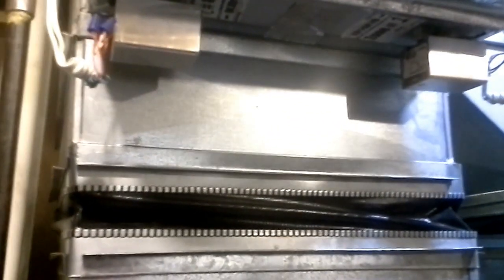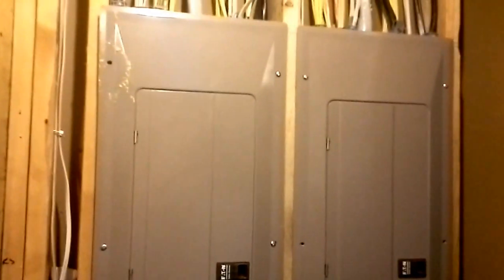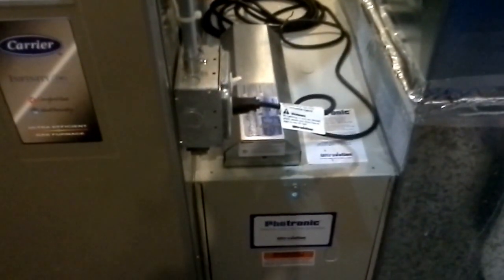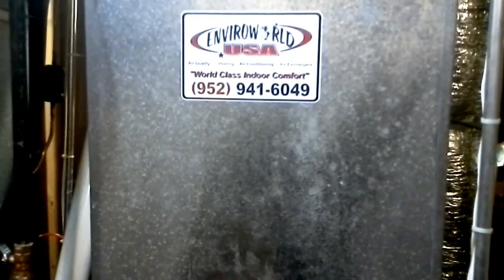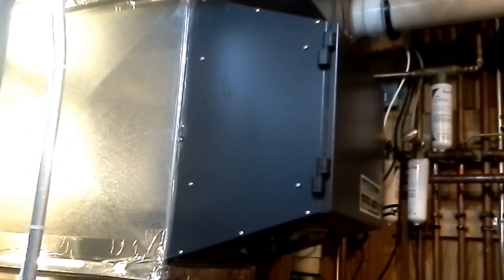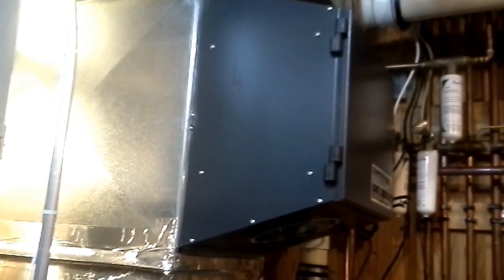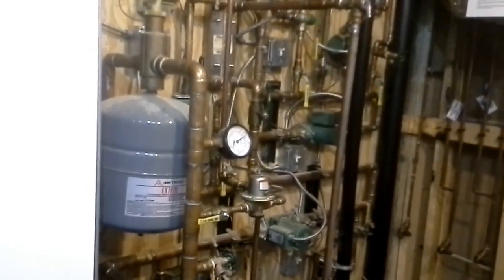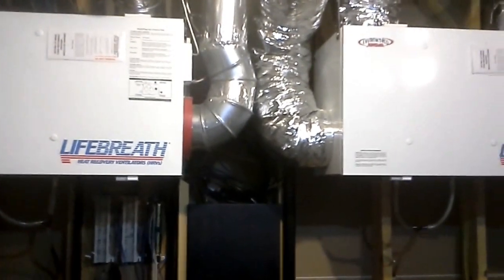(SEE VIDEO) 95%+ Efficiency Dual Heating Furnaces Edina Woodbury Eagan Wayzata Minnesota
We service all brands including Carrier, Lennox, Bryant, Payne, Rheem, Ruud, Goodman, Coleman, Maytag, Trane, Amana, Fujitsu, York, American Standard, etc.

DO YOU HAVE AIR FLOW PROBLEMS? WE CAN FIX YOUR AIR FLOW PROBLEMS!! LIFETIME GUARANTEE!!

Proudly serving the entire Western, Eastern and Southern Twin Cities Metro Areas.

We are your reliable, performance leader providing High Efficiency 90+ Gas Furnaces since 1998.

Each furnace has a MERV rated air filter. UV Lamps applied for Upper Level sleeping area. Air Purification. HEPA Air Filtration. All duct connections areas permanently sealed. ECM Variable Speed Energy Saving Blower Motors. Up to 75% energy savings.

We provide full service repair, sales and installation of major brand name equipment.
Up to 40 years experience. Expertise. Unmatched Experience. Craftsmanship.

Residential. Commercial. New Construction Specialists. 24 hr service.